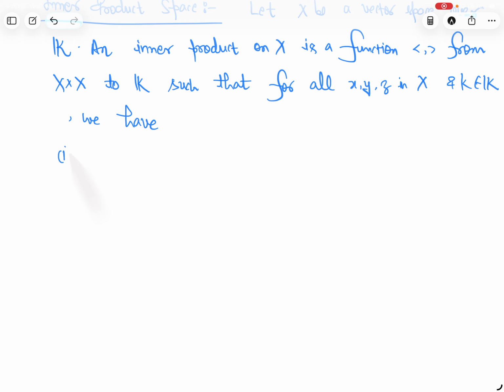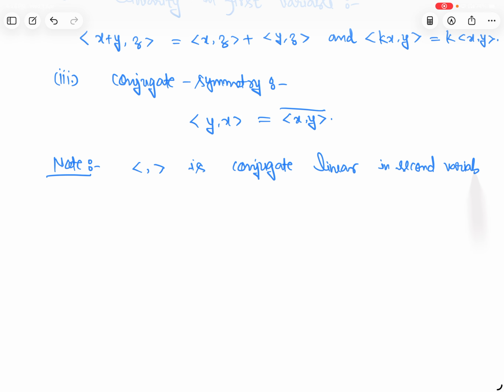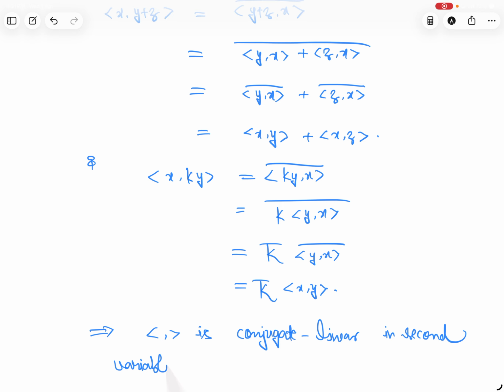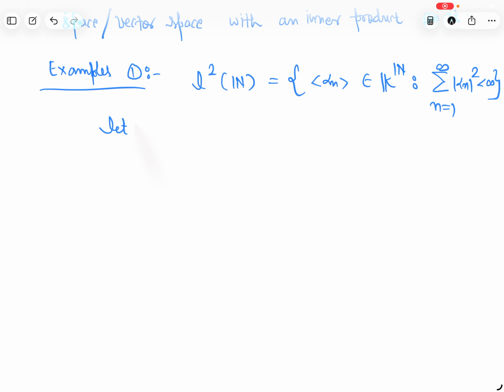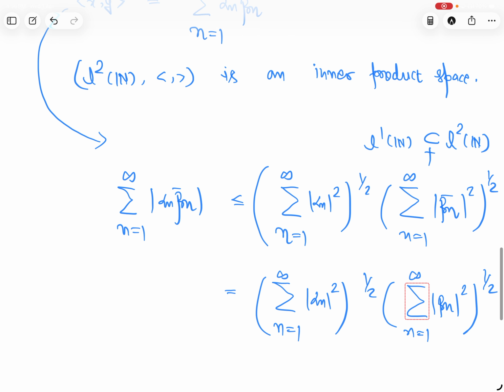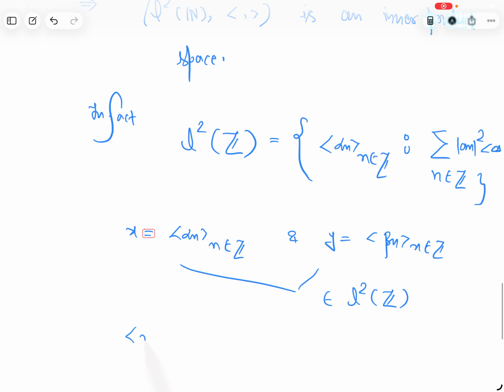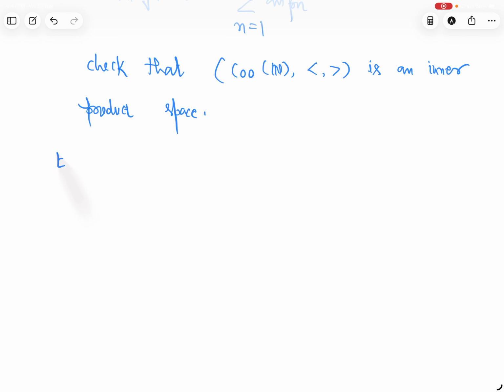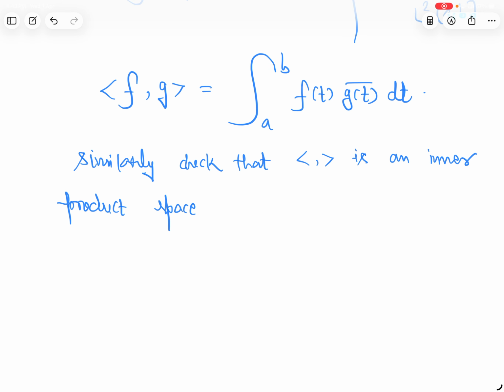Definition of Inner Product Space and its examples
In this lecture, we give the definition of Inner Product Spaces and its examples.